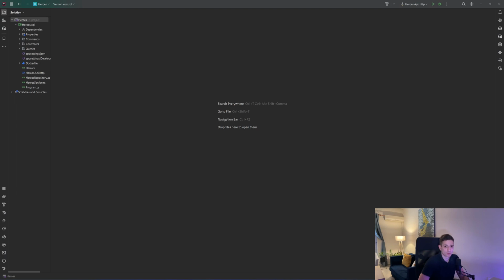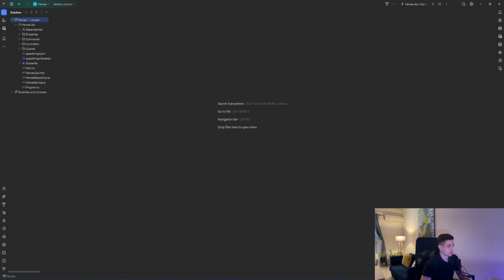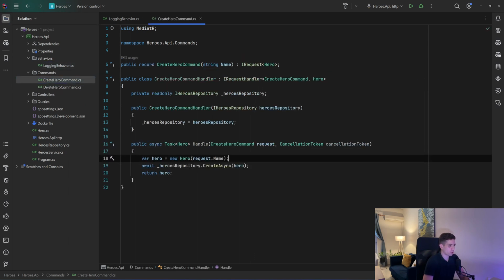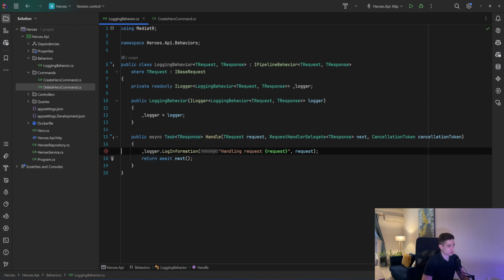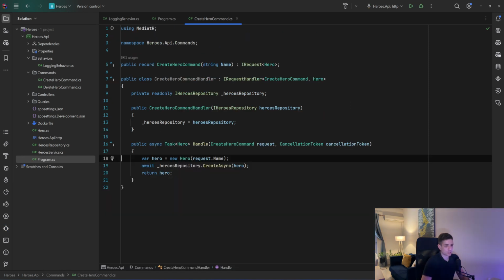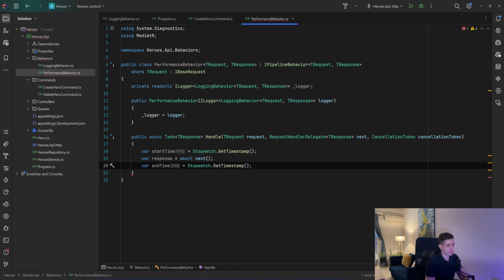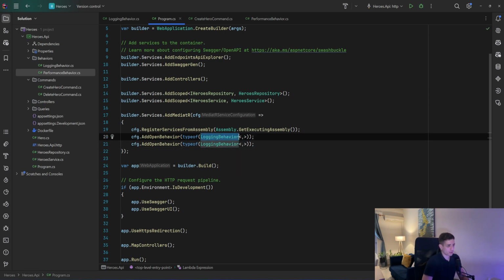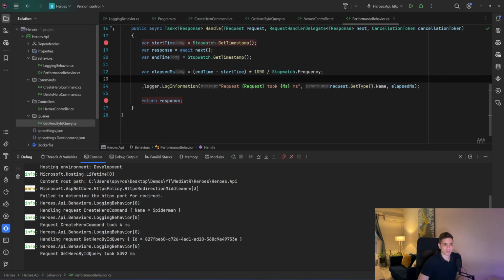MediatR in depth (Part 2: Behaviors)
Hi there! In this new video series, we will explore all of MediatR features. In this video we will see MediatR's Behaviors.